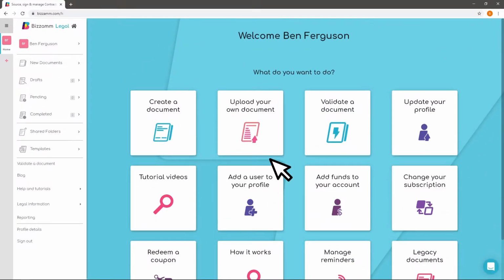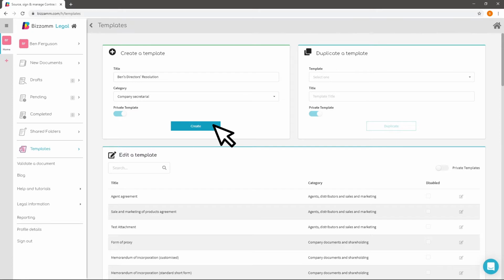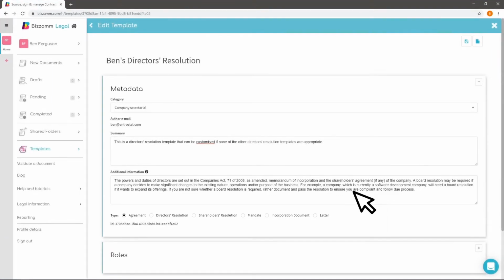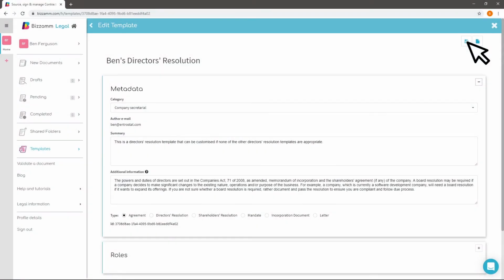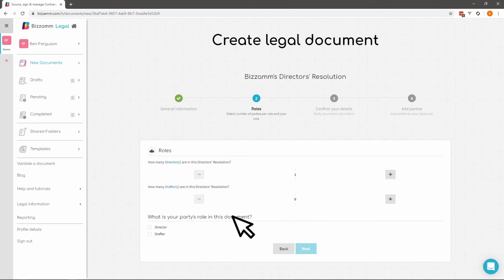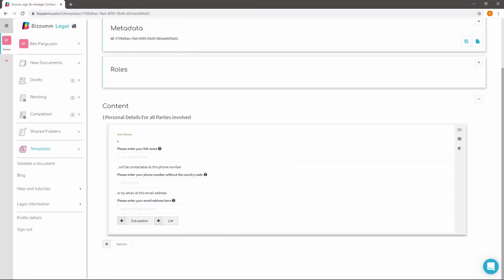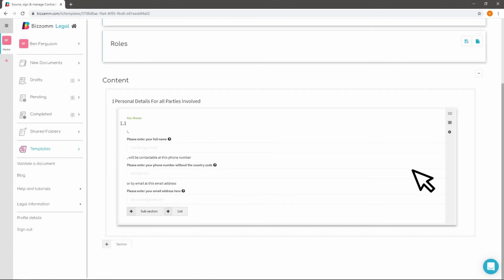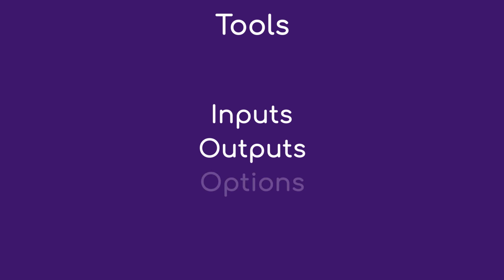How to create templates (Part 1 of 2)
Bizzamm provides the ability to create private templates or duplicate one of the existing Bizzamm templates so that you can edit and share them with your collaborators. This is an in-depth look at how you can create a template to use with your collaborators. We discuss how to go about creating the template as well as how to edit the metadata, roles and sections.